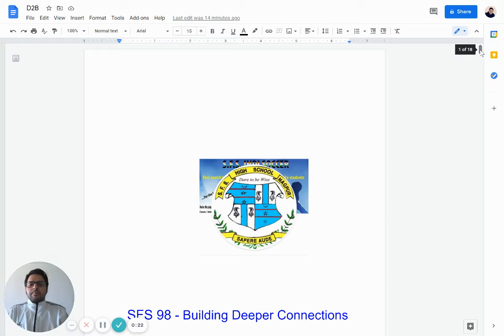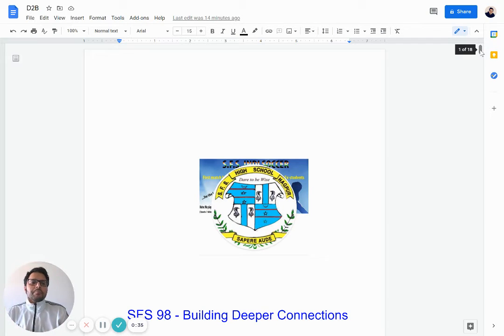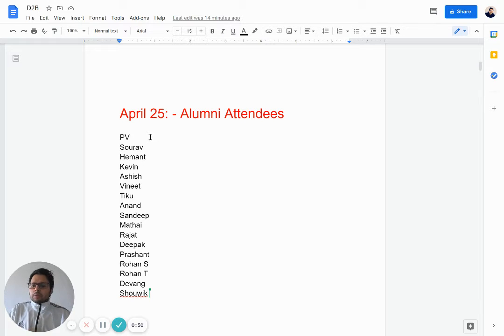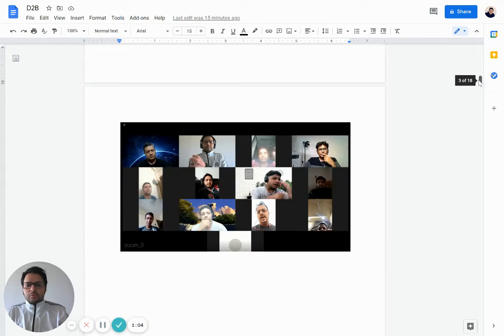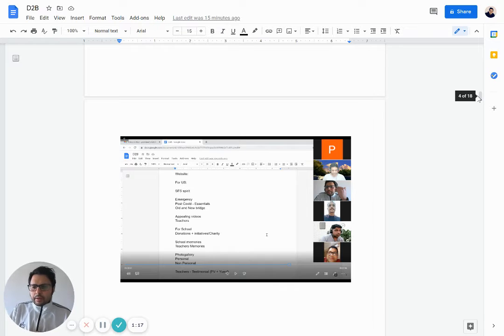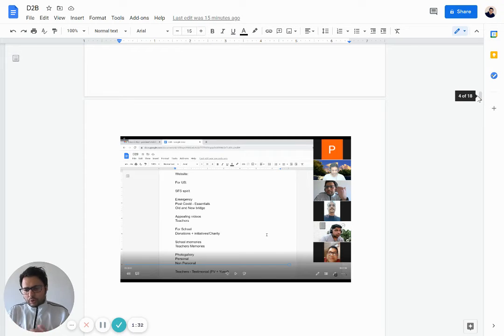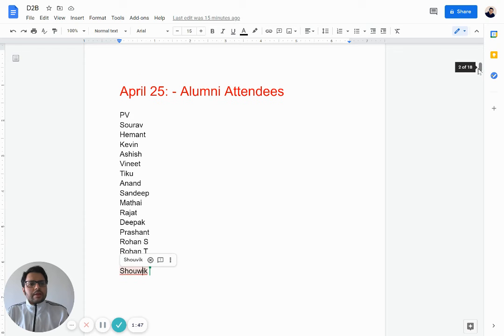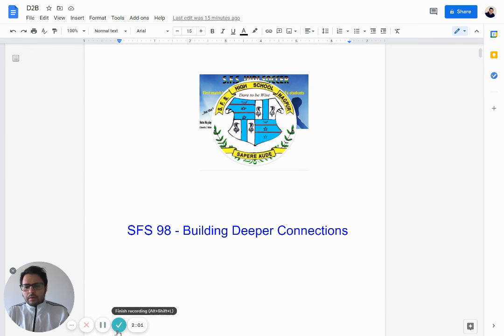Dare to Be Wise - SFS 98